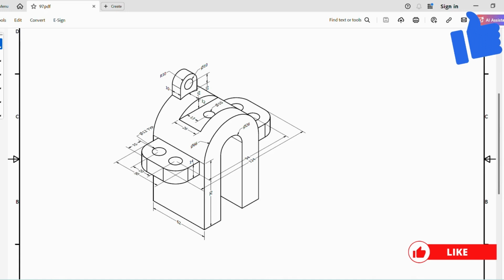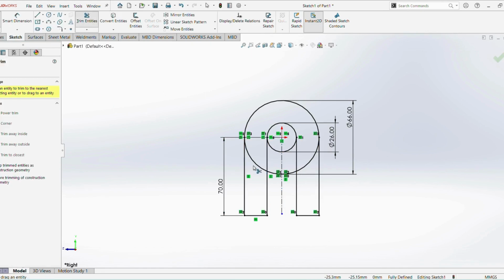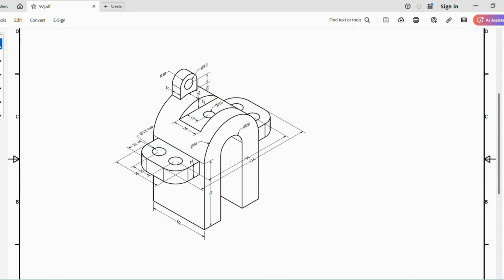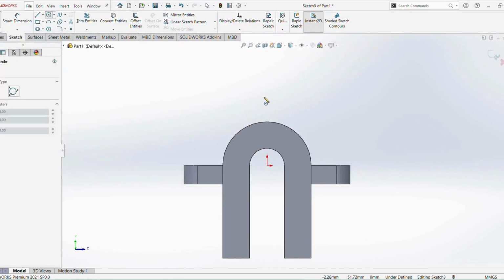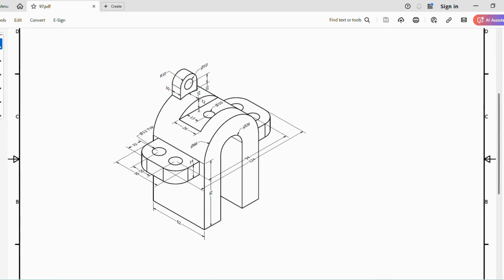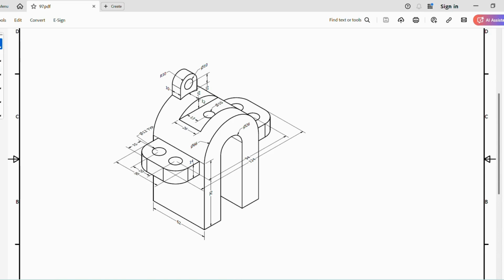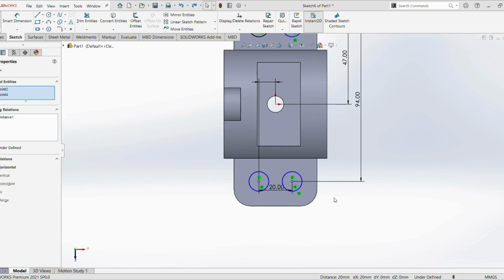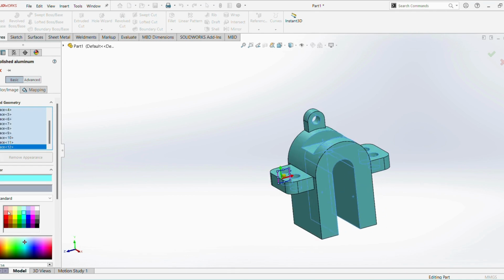3D Modeling Tips for Better SolidWorks Designs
Unlock your potential with SolidWorks in this detailed 3D modeling tutorial! In Example 97, we walk through advanced techniques that elevate your design skills to the next level. From creating complex shapes to mastering SolidWorks' powerful features, this tutorial provides insights and pro tips perfect for both beginners and advanced users. Dive into each step with clarity, and develop a deep understanding of SolidWorks tools and techniques.

What's Included:

Step-by-step breakdown of the 3D modeling process
Tips on enhancing efficiency and precision
Pro tips for advanced SolidWorks users

SolidWorks 3D Modeling Tutorial: Example 97 | Master Complex Designs!"
"Step-by-Step SolidWorks 3D Modeling: Example 97"
"Advanced SolidWorks 3D Modeling Tutorial | Example 97 Explained"
"SolidWorks 3D Modeling Mastery: Example 97 Walkthrough"
"SolidWorks Tutorial: Ex 97 | Perfect Your 3D Modeling Skills"